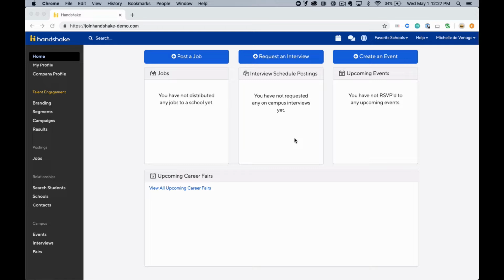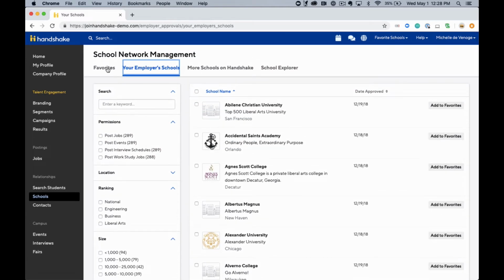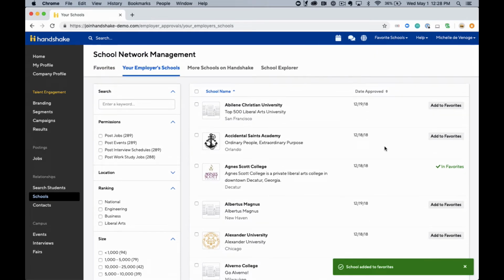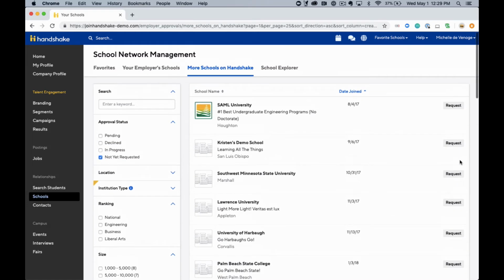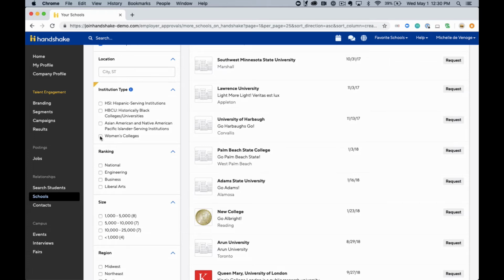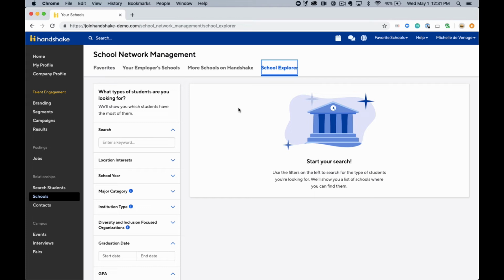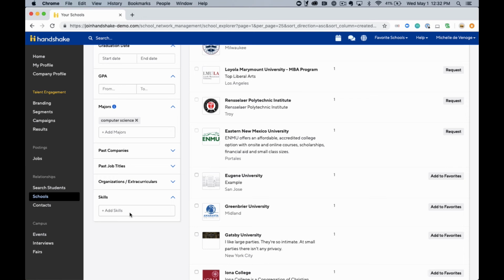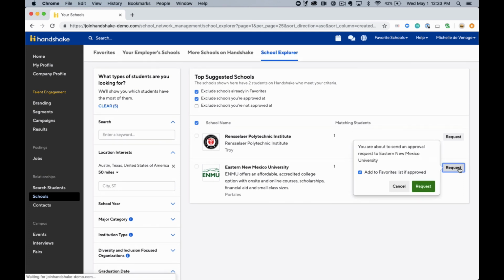OLD Employer Premium: School Network Management